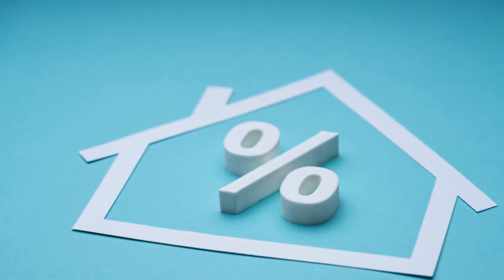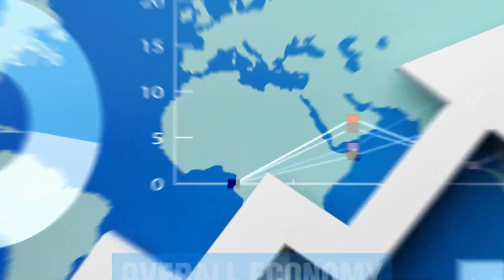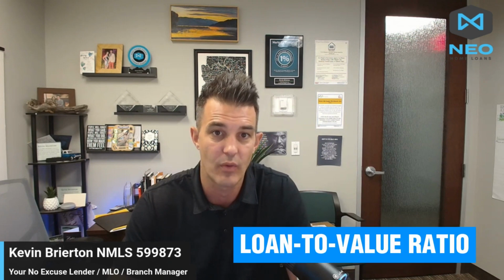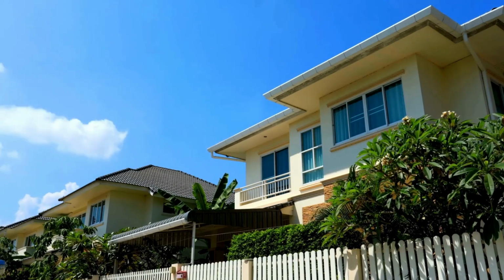How Does Mortgage Rates Work?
In this video, Kevin Brierton, the No Excuse Lender, breaks down how mortgage rates work and what factors influence them. Whether you're a first-time homebuyer, seasoned investor, or a real estate agent, understanding mortgage rates is crucial to securing the best deal on your home loan. Kevin explains the basics, demystifies the process, and provides actionable tips on how to stay ahead of rate changes. Don’t miss out on this essential guide to navigating mortgage rates with confidence!

📌 Company Name: NEO Home Loans
📌 Host: Kevin Brierton
📌 NMLS Numbers: NEO Home Loans NMLS# 150953 | Kevin Brierton NMLS# 599873